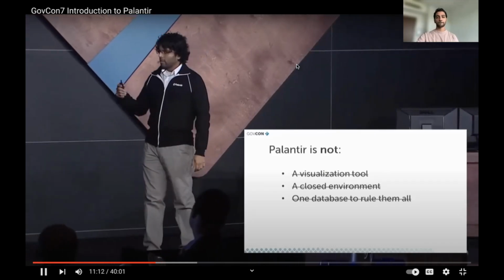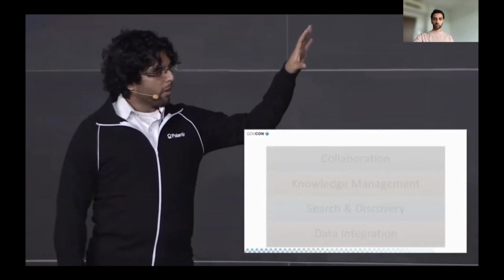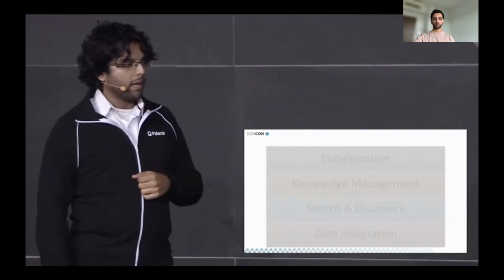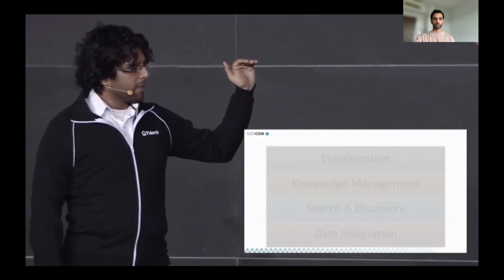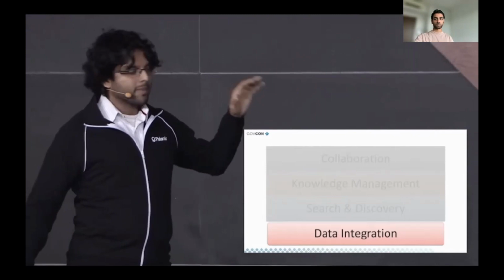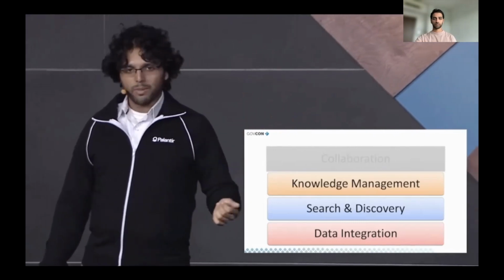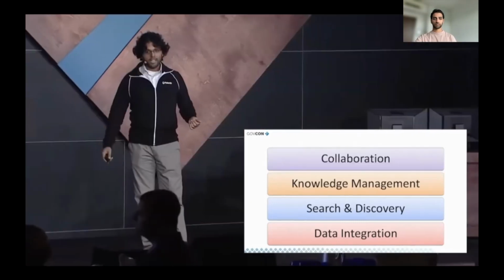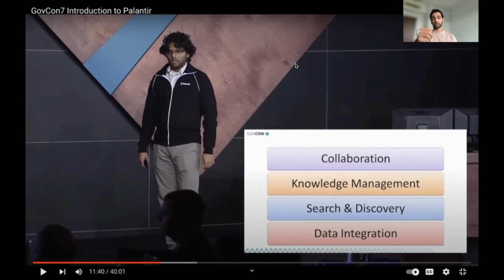palantir101: data integration (+ how I THINK palantir goes beyond snowflake, aws, gcp)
Hey Everyone,

This is part 3.1 of my breakdown of the Govcon 7 presentation given by a Palantir Forward Deployed Engineer, circa 2011. In this, we look at the concepts of data integration as they pertain to Palantir.

Leave COMMENTS & QUESTIONS! If there are enough, I will make a separate video answering your curiosities and going over parts that need further clarification. As I mentioned as well, try to leave comments trying to explain out the use case to really complete the understanding for yourself and potentially future viewers of this video!

Definitely share with others if you think it can change their perspective of the company!

Best,
kyle

0:00 preamble
0:30 intro
1:17 video watch along
2:40 demystifying data integration, data warehousing, data lake, data platform
3:30 how Palantir's integrates the data AND offers the tools to integrate said data
6:25 separating from a data platform, moving to a data operating system
7:05 integrating data, tools, AND INTEGRATING THE USE AND OPERATIONS of these
7:52 example of workflows with & without Palantir
14:50 outro